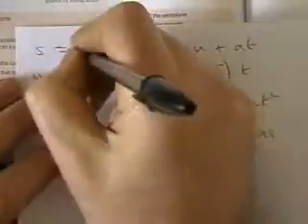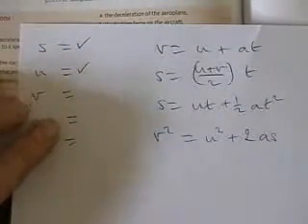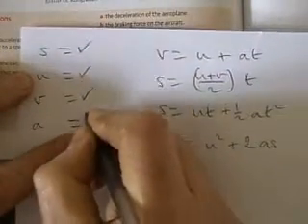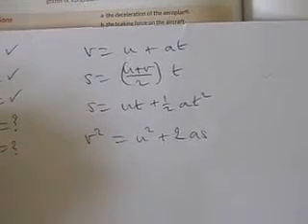AQApage134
Hints on how to answer the questions on p 134 of the AQA AS book.